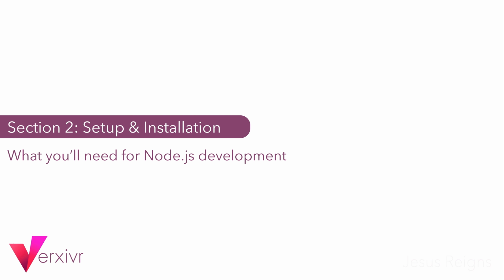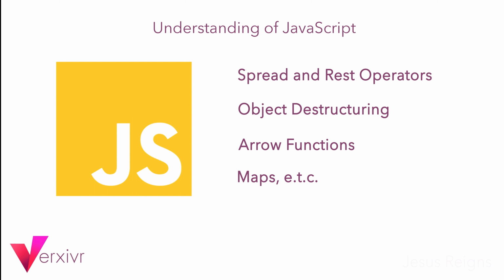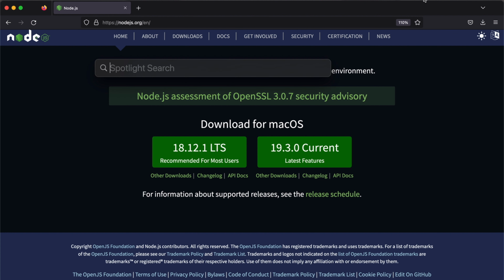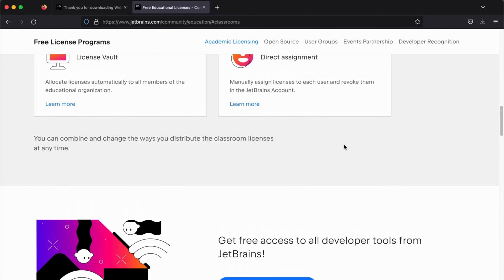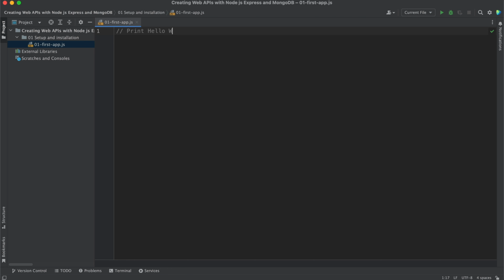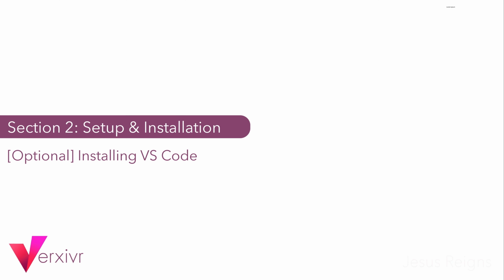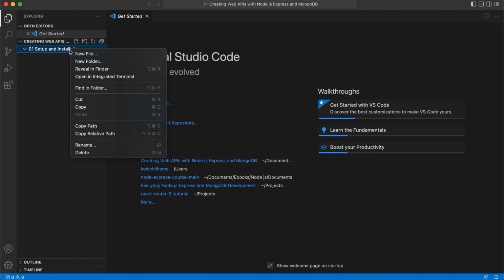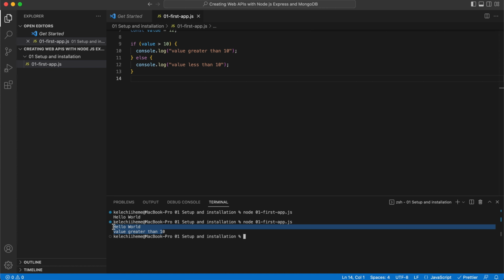Creating Web APIs with Node.js, Express and MongoDB - Excerpt 1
This lesson is the first excerpt from our course, Creating Web APIs with Node.js, Express, and MongoDB, which is still in development.

In this excerpt you would learn

⁃ The prerequisites for Node.js development
⁃ How to install Node.js
⁃ About our development environment
⁃ How to create our first app
⁃ [Optional] Installing VS Code IDE
⁃ [Optional] Creating our first app on VS Code

This course is going to be for

 - Anyone seeking to learn an in-demand programming skill
 - Frontend JavaScript developers looking to map their existing knowledge to build robust server-side applications
 - Learners who want to learn how to build fast, scalable, and powerful backend applications using JavaScript
 - Node js developers seeking to increase their existing skills and knowledge

Where they would learn

- How to speak Node js fluently by understanding fundamental concepts like global objects, modules (both built-in and third-party), packages, and much more
- How Node js works under the hood by understanding Event loops, Async patterns, Events, and event emitters and Streams in Node js
- Create and manage servers in Node js by understanding HTTP Request and Response objects, and the HTTP methods
- Build several fast, feature-rich and powerful REST APIs which would include an accounting and e-commerce API among others
- How to incorporate credit card payments and much, much more

The purpose of this upload is to get your genuine feedback on the course. What do you like so far, what don't you like, and what do you look forward to learning?

More excerpts would be released in the coming days.